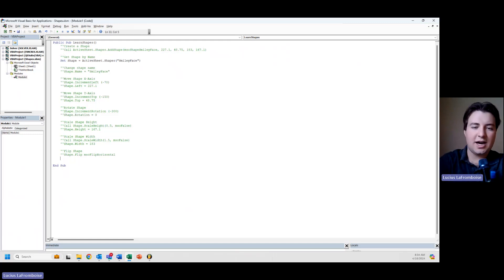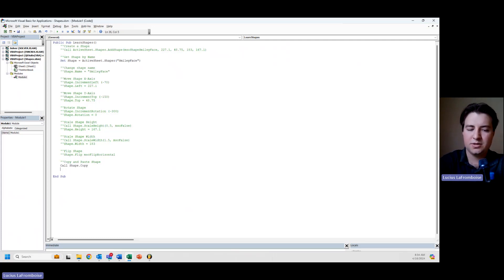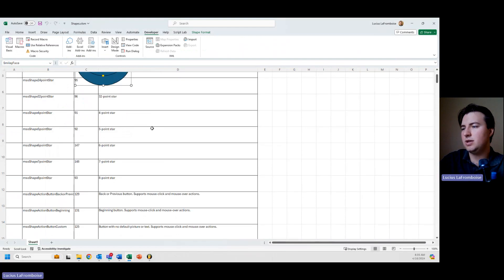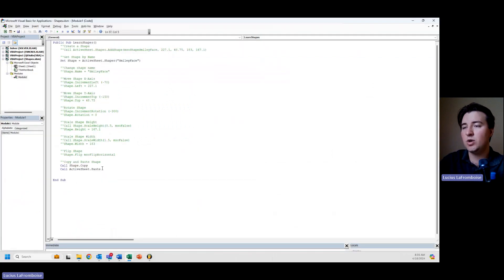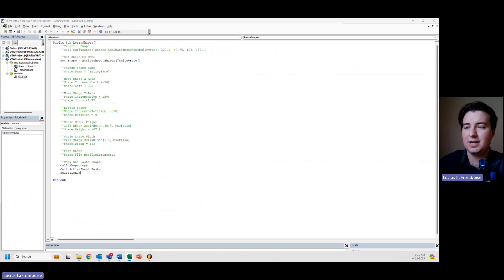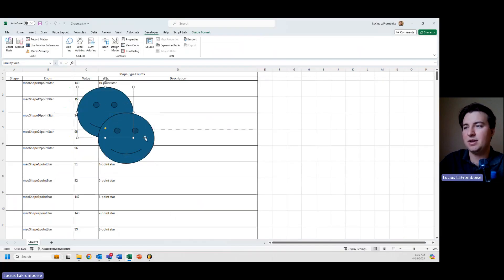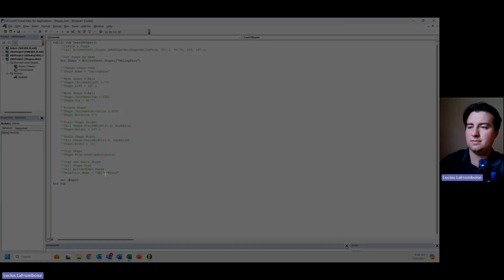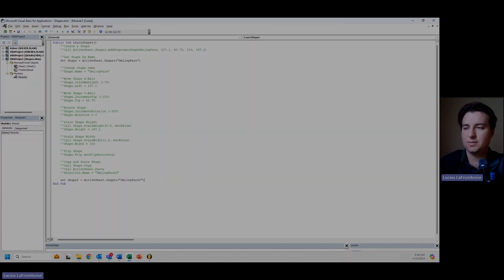Copy and Paste Shapes - Excel VBA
Shapes are incredibly useful in Excel because they can be used to make flow charts, as user interface objects, and to spice up your workbooks.

In this video we will learn how to copy and paste shapes in Excel VBA.